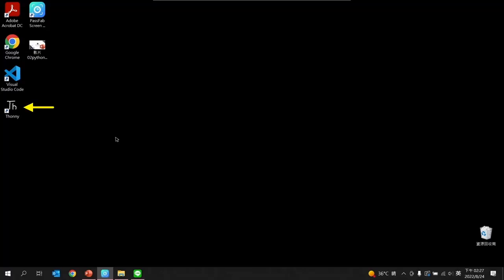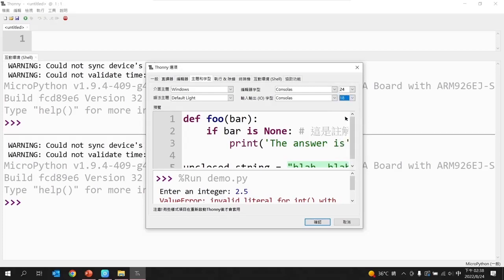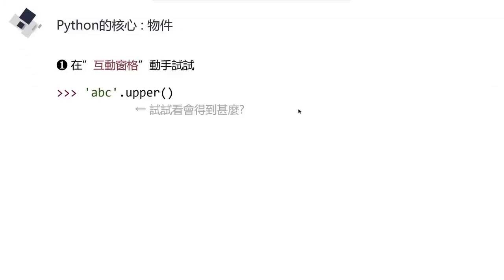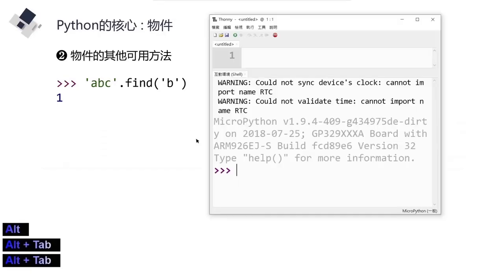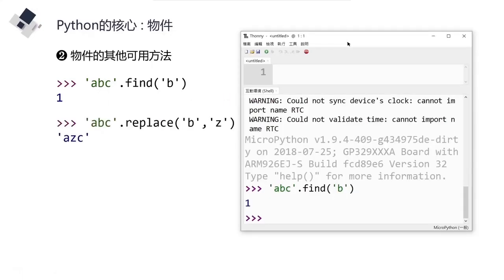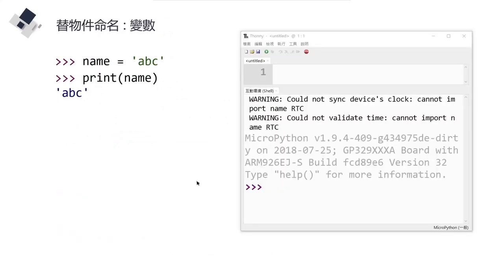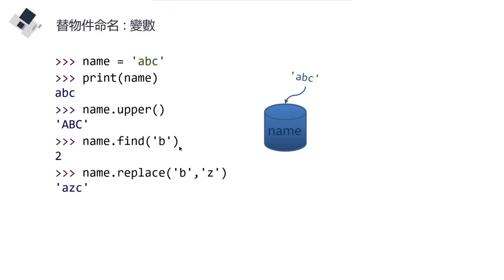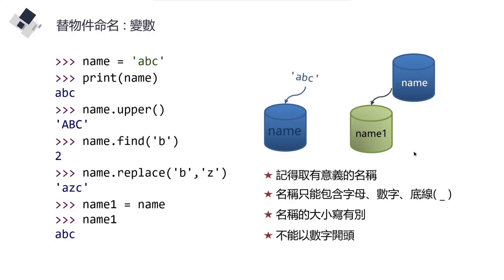Tinka02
GenioPy Tinka